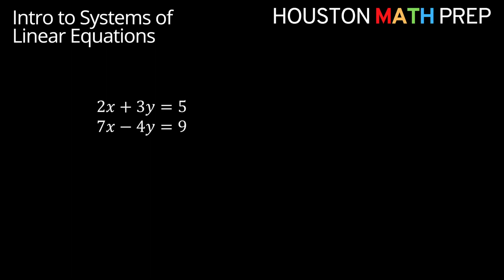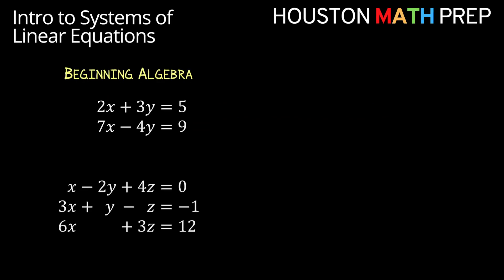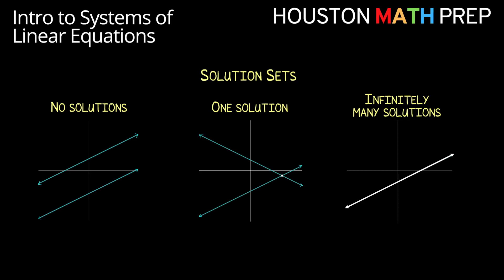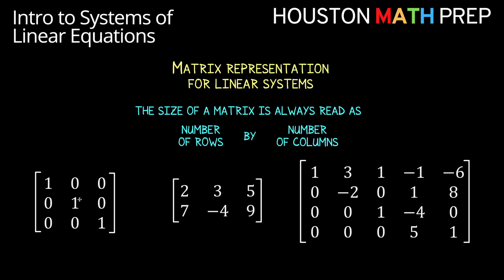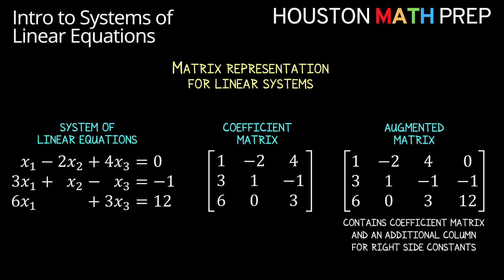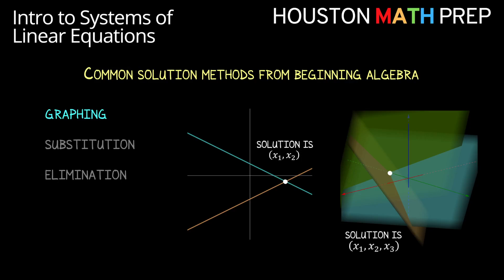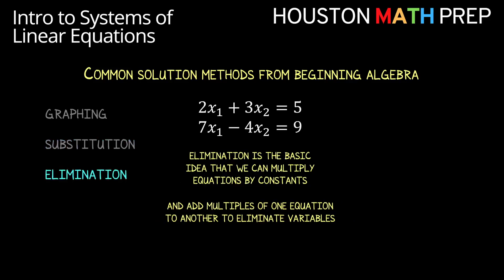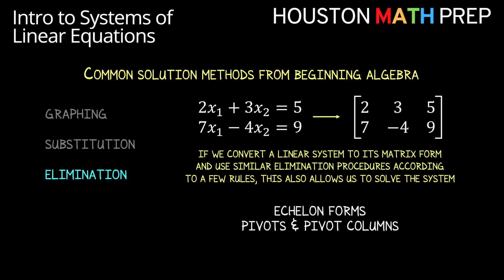Intro to Systems of Linear Equations (Linear Algebra)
0:00  What is a System of Linear Equations?
0:59  Use of Variables in Linear Algebra
1:37  Solution Sets, Consistent & Inconsistent
3:15  Matrix Representation & Size
4:20  Coefficient & Augmented Matrices
5:18  Common Solution Methods in Beginning Algebra

This video is an introduction to linear algebra, in particular systems of linear equations. We cover what a linear equation is and how we typically see these written in linear algebra versus beginning algebra. Different types of solution sets are discussed: no solution, one unique solution, and infinitely many solutions.

An introduction to matrix representation for linear systems of equations is contained, which also shows how to determine the size of a matrix (its number of rows and number of columns). We compare side-by-side a system of linear equations, its coefficient matrix, and its augmented matrix.

We go through a brief review and reminder of the three beginner methods of solving basic systems of equations from algebra: graphing, substitution, and elimination, remarking that a new kind of elimination will be the most common solution method for systems of linear equations in linear agebra.